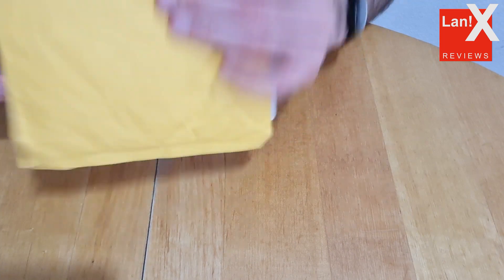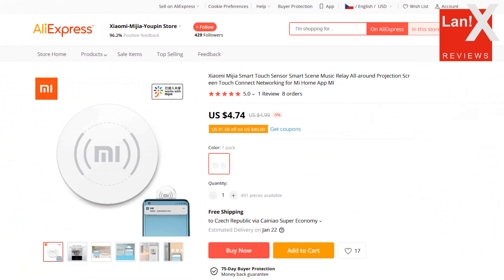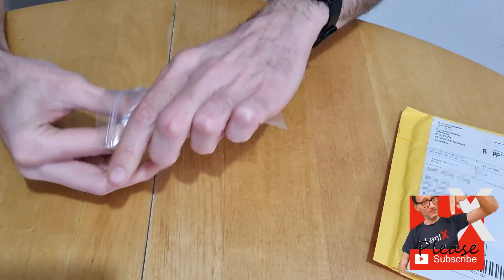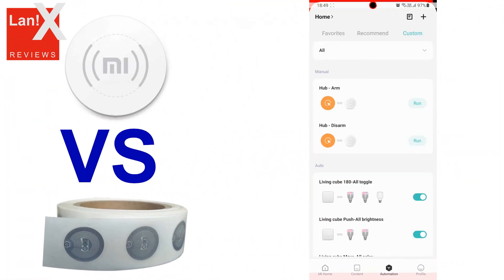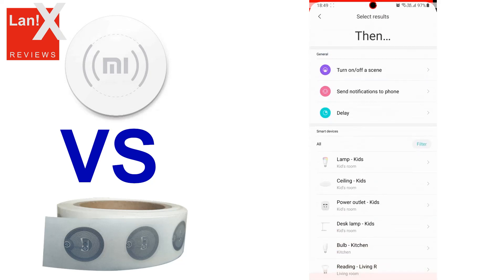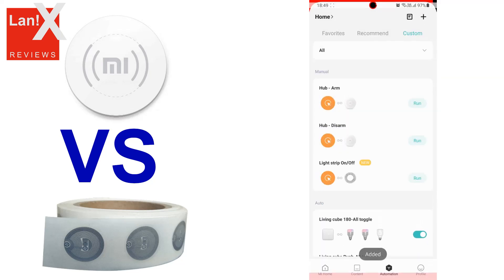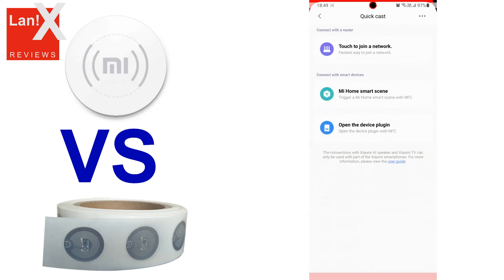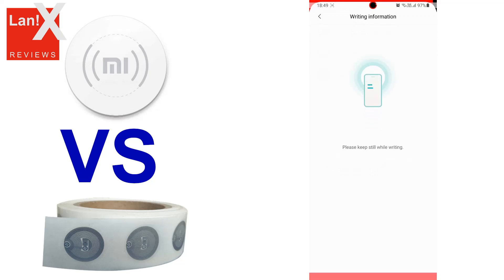Use Regular NFC Tags Instead of Expensive Xiaomi Mijia (Howto)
Xiaomi NFC Tags can be useful. But for ~3$ apiece? That is a ripoff, sorry. Normal tags, same type as Xiaomi, cost ~3$ for 10 pieces. But will they work in Mihome? Let's find out!

Xiaomi tags on AliExpress

SWITCHES:
Xiaomi Mijia Wireless Switch
Yeelight Smart Wireless BLE Switch
Aqara Wireless Mini Switch
Aqara Wireless Mini Switch with Gyro
Aqara Wireless 2 button Switch
Aqara/Opple Switch
Xiaomi Yeelight Smart Dimmer Switch
Aqara Single Rocker Wired Switch (no zero line)
Aqara Double Rocker Wired Switch (no zero line)

LIGHTING:
Yeelight LED Filament Bulb
Yeelight Bath Heater and Ceiling Light
Yeelight White Smart Bulb (2nd Gen)
Yeelight LED Strip Aurora
Xiaomi Mijia Smart Desk Lamp
Yeelight W1 GU10 Bulb

SENSORS:
Xiaomi Mijia Light Sensor
Xiaomi Mijia Honeywell Smoke/Fire Alarm
Aqara Temperature and Humidity Sensor
Aqara Vibration Shock Sensor
Xiaomi Mijia Honeywell Smart Gas Detector
Aqara Water Flood Sensor
Aqara Door/Window Sensor
Aqara Human (motion) sensor
Xiaomi Mijia Door Window Sensor 2
Xiaomi Mijia Water Leakage Sensor

DEVICES:
Zemismart Tuya Smart Bead Chain Blinds Motor
Zemismart Tuya Wifi Roller Shade Motor

Xiaomi Mijia Smart Sterilization Humidifier
Xiaomi Mijia MultiMode Gateway
Loock Cat-Y
Mijia Smart Socket Bacic
Xiaomi Mijia Smart Socket Enhanced
Xiaofang Camera
Xiaomi Mi Magic cube
Xiaomi Mijia G1 Robot Vacuum Cleaner

OTHER:
Xiaomi Induction Water Saver
Xiaomi Induction Soap Dispenser
Xiaomi Deerma Mini Dehumidifier